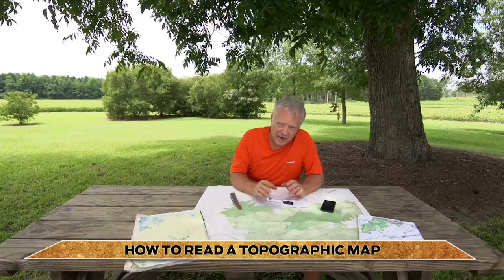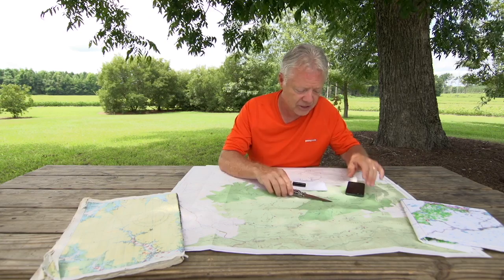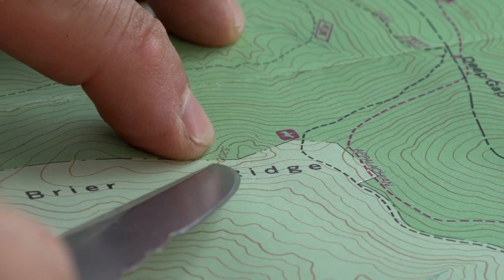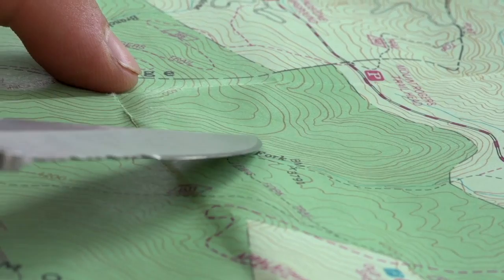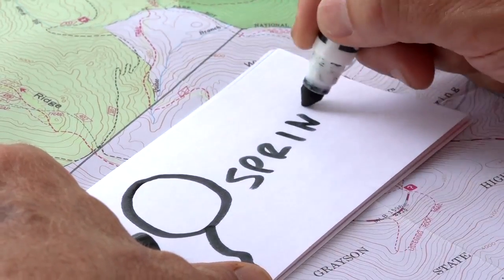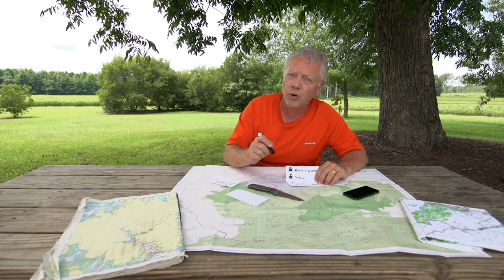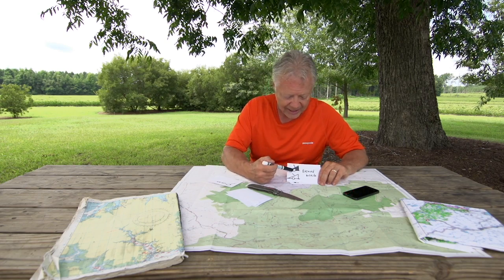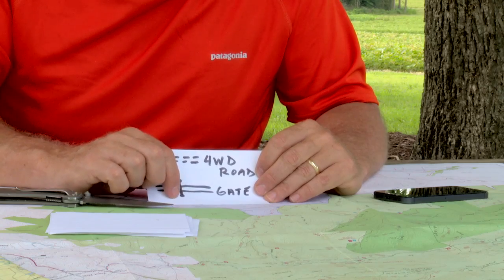Total Outdoorsman: How to Read a Topographic Map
T. Edward Nickens tells you what you need to know in order to read a topographic map.